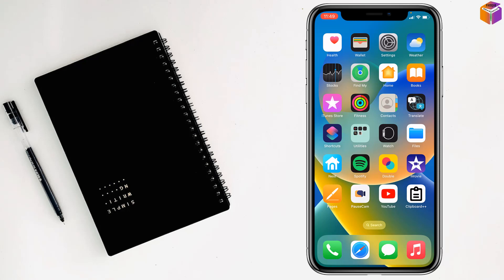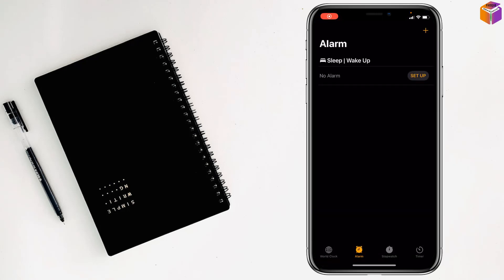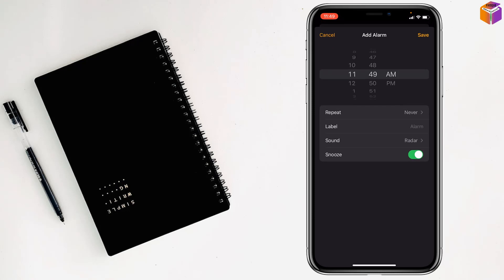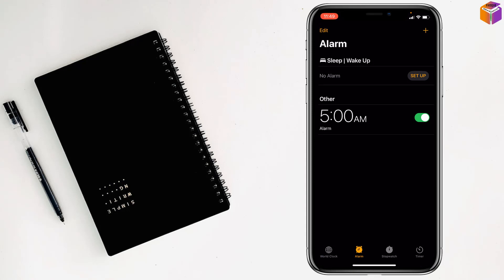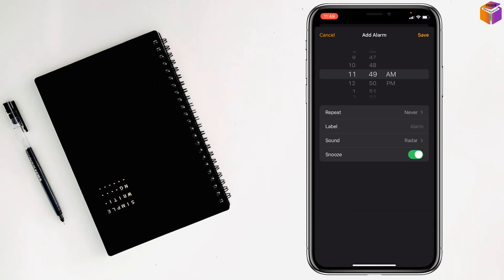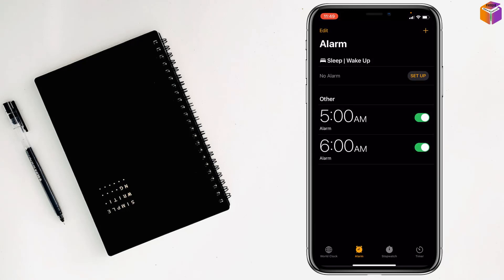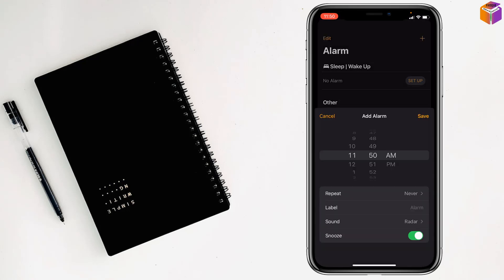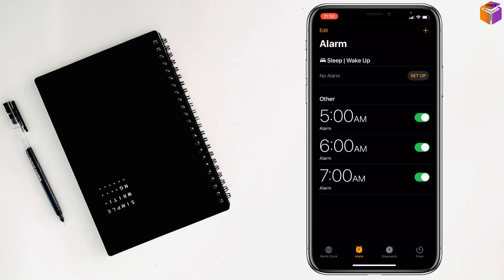how to set multiple alarms on iPhone 2023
How to Set Multiple Alarms on iPhone in 3 Easy Steps. How to Set Up Multiple Alarms on iPhone for Different Times. How to Set Alarms to Repeat on iPhone. How to Snooze or Turn Off an Alarm on iPhone. How to Delete an Alarm on iPhone.
In this video, I will show you how to set multiple alarms on your iPhone.
Here are the steps on how to set multiple alarms on iPhone:
1. Open the Clock app.
2. Tap the Alarm tab.
3. Tap the + button.
4. Set the time for the alarm.
5. Tap the Repeat button to set the alarm to repeat on certain days.
6. Tap the Sound button to choose a sound for the alarm.
7. Tap the Label button to name the alarm.
8. Tap Save.
You can repeat these steps to set as many alarms as you need.

From
F HOQUE.